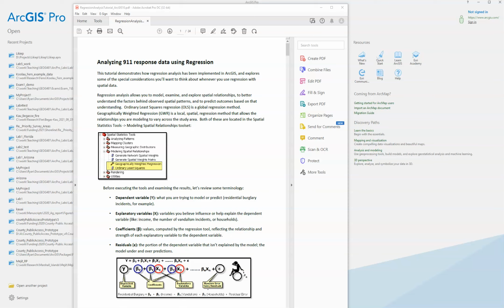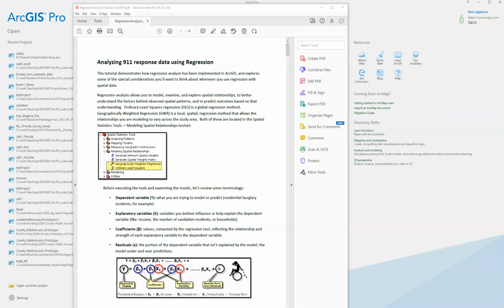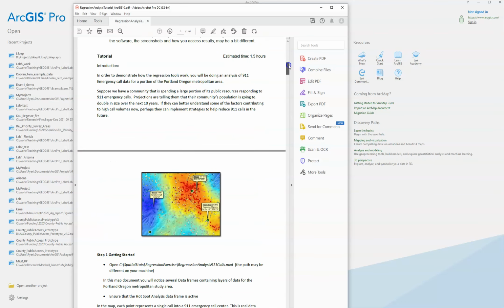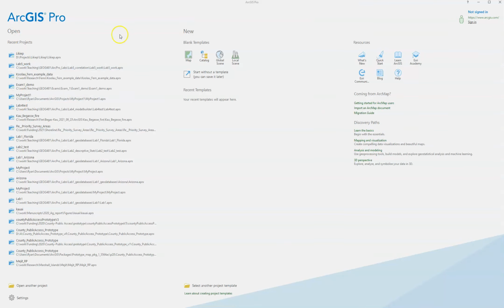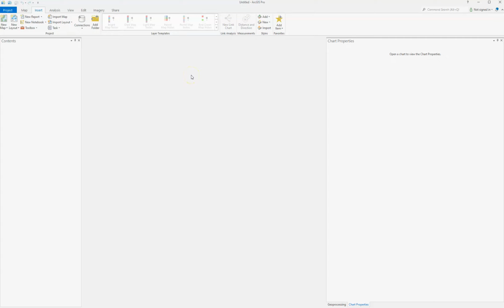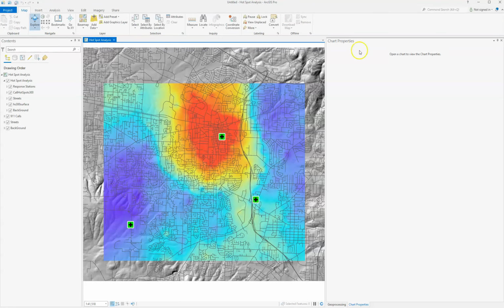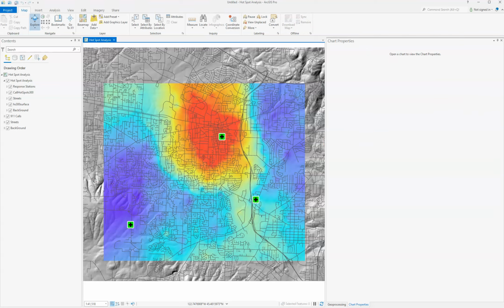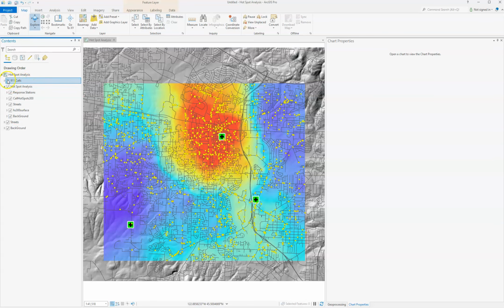Regression tutorial 01 opening